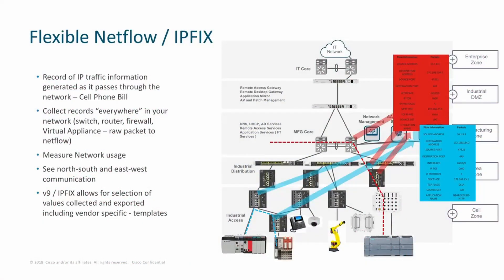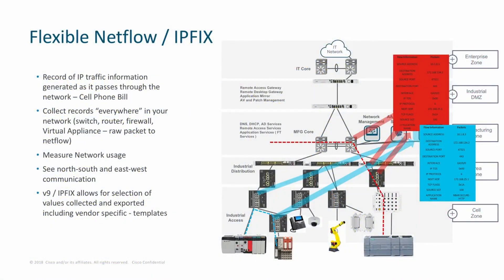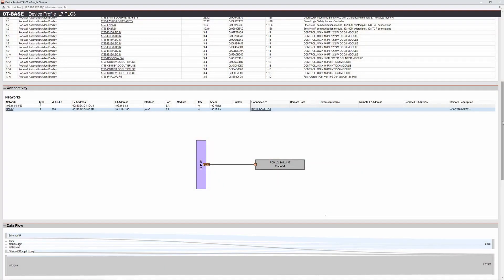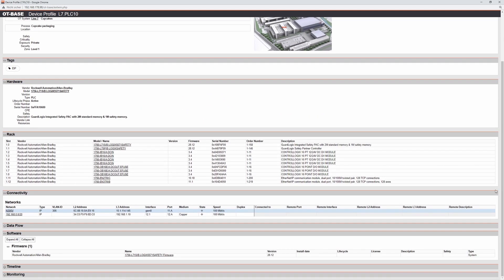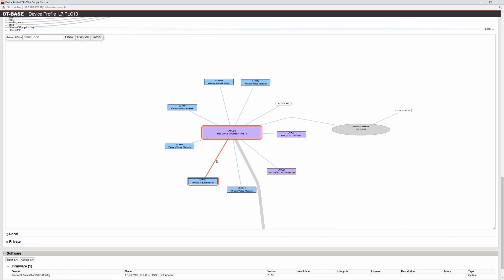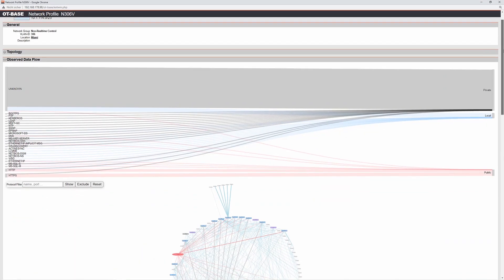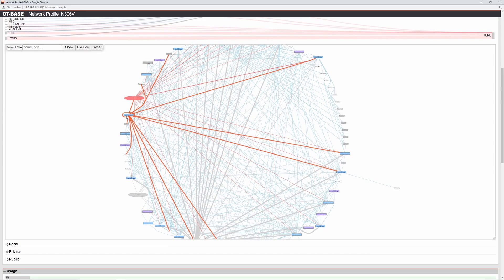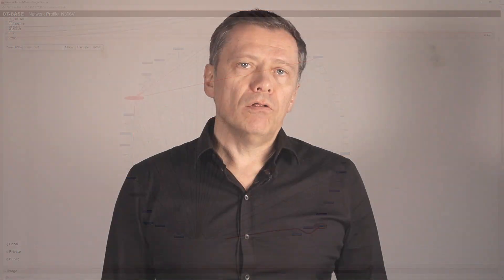Deep Packet Inspection is obsolete. Here's why.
Deep Packet Inspection used to be considered as the standard method for creating asset inventories and spot potentially malicious network traffic. But that's an antiquated, and quite inefficient view of reality. This video explains how data flow analysis yields much more comprehensive results at lower cost.